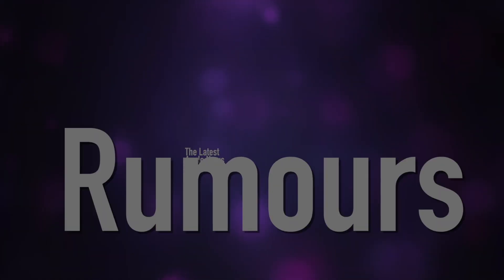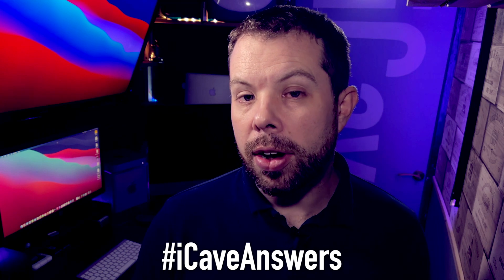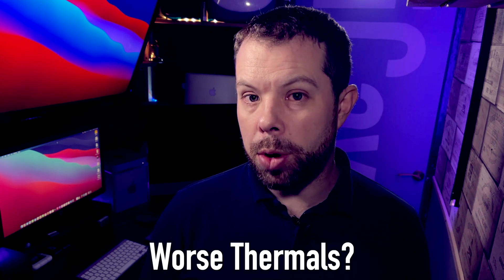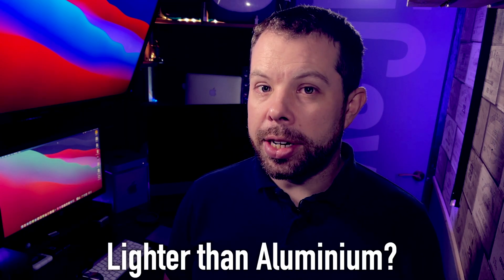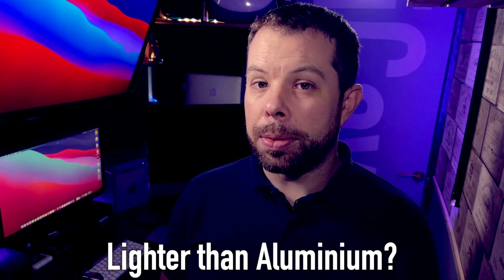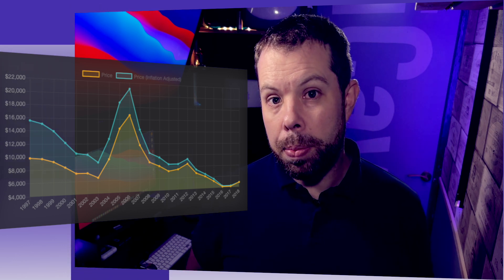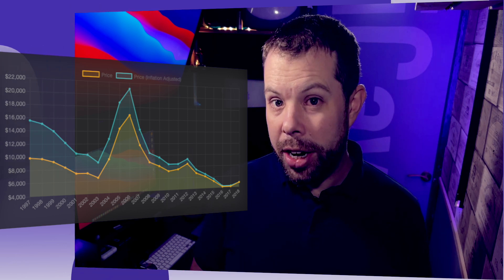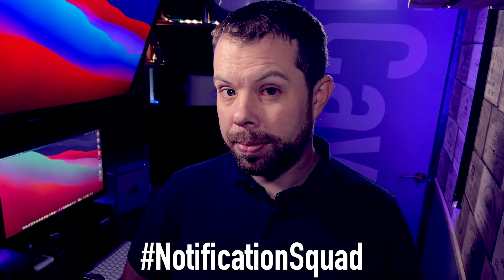Titanium MacBook Pro Cost, Thermals, Strength & Lightness, Answered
There were a number of points that came up a few times from different viewers yesterday and I really appreciate you bringing these up - I’ve been diving into the details here and there were some assumptions I made that weren’t quite on the nose and also some things that we just didn’t address, so lets clear some up now.

Titanium doesn’t conduct heat as well as Aluminium, so it will make the thermals worse.

The first half of this statement at least is correct. Titanium is a worse conductor of heat that Aluminium is, but actually Apple doesn’t intentionally use the MacBooks casings as a heat sink, the opposite actually. Because the base of their notebooks is heat conductive, apple separates their cooling systems from it to avoid the base becoming uncomfortably hot on your lap.

Remember though we’re now in the era of Apple Silicon, and even if the casing was an intended heat dissipation, since the shift away from Intel processors and Nvidia or more recently AMD graphics cards, there is WAY less heat to dissipate these days, to the point where the successor to that MacBook Air that Linus tested and “fixed” doesn’t even need a fan any more, let along some leg cooking modifications. Of course, as we get into the more powerful Apple Silicon SOCs with M1X, there will be a little more heat, but even when we do get to that point, Apple would rather blow it out through a vent than toast your trousers, so they’d probably prefer that less conductive chassis.

Titanium isn’t lighter than Aluminium or Stronger than Steel.

Titanium is 60% stronger than the same mass of Aluminium - but yes Titanium is denser. Aluminium has a density of 2.7g/cm cubed, while Titanium is 4.5, so 1KG of Aluminium will be almost twice the size of the same weight of Titanium, but titanium has around 3.5x the tensile strength of 6000 series aluminium. Tensile strength is not the best type of strength to compare these on, but it was the one I was able to find what I’d consider to be reasonable numbers for.

Even though the same component made from Titanium would be heavier, if you’re designing to the same strength that was needed with an Aluminium part, the Titanium version will be lighter and use less material, which means it can be thinner. And we all know how Apple feels about making things thinner and lighter.
More specifically, if you made the laptop’s top shell from Titanium instead of Aluminium, the metal could be thinner, giving more depth for those better cameras everyone is crying out for, or maybe even the dot projectors and more that make up a FaceID rig.

Also, because of the strength of Titanium, less of the computer could be made of metal in the first place, as I mentioned yesterday. The whole palm rest COULD be a single sheet of incredibly strong, maybe Ceramic Shield glass. So your track pad could extend the full width of the computer in theory, but also enable the wireless charging via iPhone 12 style MagSafe.

About 2.5x more expensive, when we’re talking about the base cost of the metal itself. Bummer. But wait… how much would that add to the price of a system?

Lets look at the big one, the 2019 16” MacBook Pro weighs 4.3lb, or near enough 2 kg. Now not all of that is aluminium, we have batteries, a logic board and processor, keyboard, display, trackpad. Let’s be super generous and call all those parts in total 500g, leaving us 1.5kg of Aluminium - what is the cost price of that? Well a metric tonne or 1000kg costs around $2000, so in this example, we’re paying out around $3 for the raw metal that goes into the computer, so it would be almost $7.20 worth of Titanium which costs $4800 per tonne in the most recent figures I could find., and that’s assuming you’d need as much, which you wouldn’t because it is in fact, stronger.

Titanium has massively dropped in price over the past few years, and around 95% of titanium sold is sold as Titanium Oxide, which is one of the most common white pigments in the world. It peaked around 2006 at almost $17,000 per metric tonne, which corrected for inflation would be around $22,000 today, but the pricing is around the lowest it’s been in the past few decades right now.

Of course, This whole thing started with a new patent that I thought was interesting that Apple had filed. Apple files A LOT of patents. Just yesterday, Apple won 31 patents. Those included 3 related to eye tracking for Apple Glass, multiplayer gaming around other players Avatars appearing as monsters to you so that everyone can play the hero, more patents on a vr style head set that can contain your phone like Google Cardboard, an much, much more. So just because Apple has filed patents, doesn’t mean they’re immediately doing all the stuff they’ve patented. It just means they’ve at least been looking into it, and that could be very interesting.